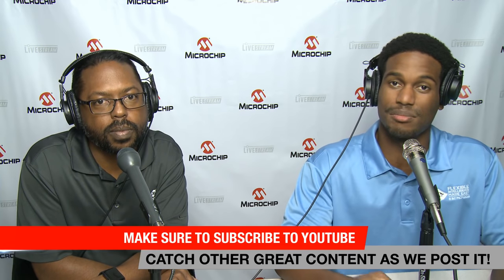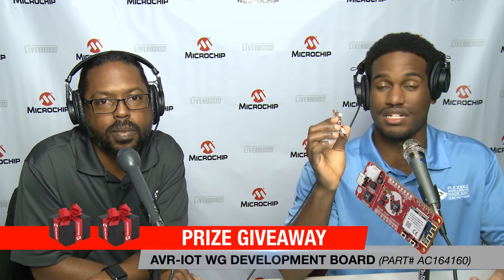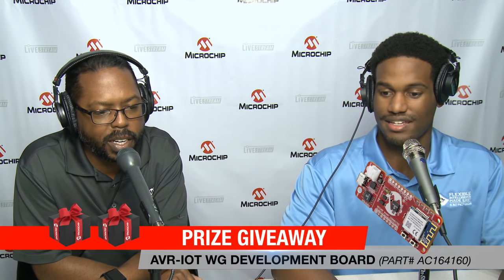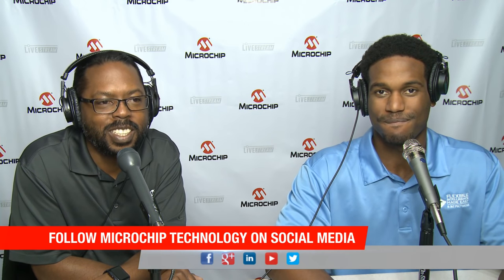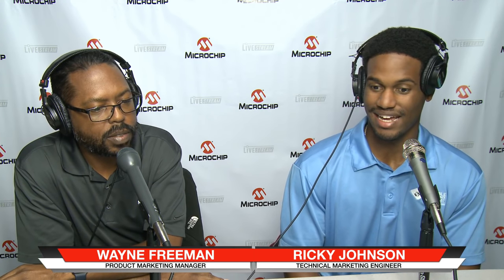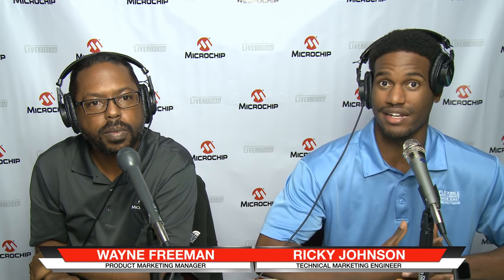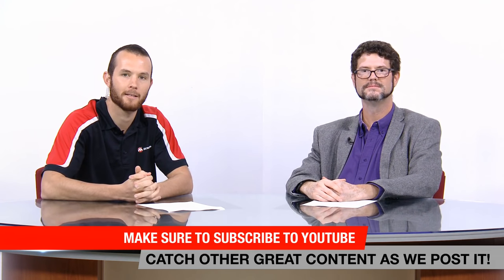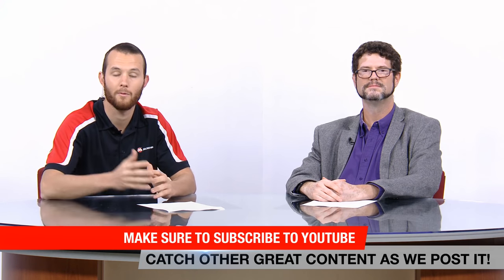From Idea to Finished Product: Interview with Engineering Design Partner President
Discover what it takes to conduct successful customer discovery, define the accurate product requirements and how to work with partners, like a design house, to bring your product idea to life.

Grab Your Intro to Customer Discovery and Product Requirements Documents